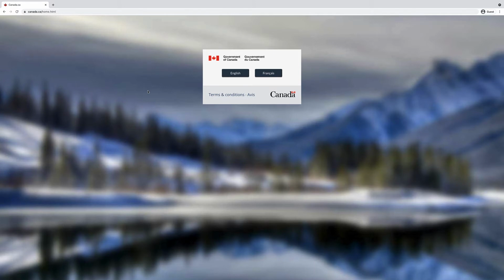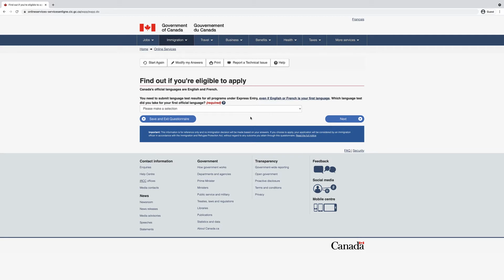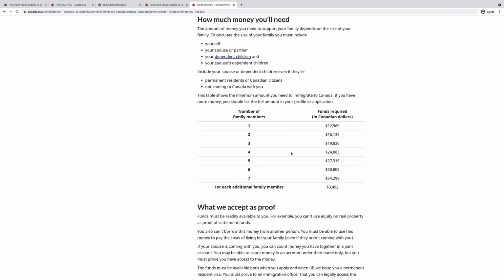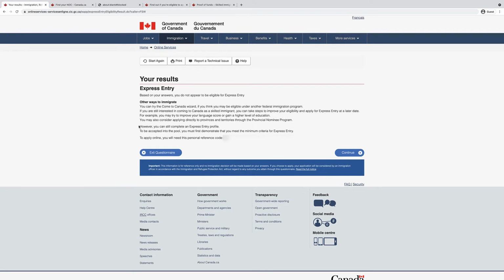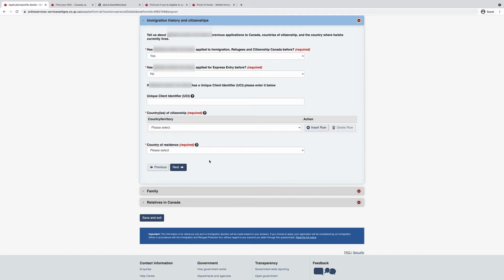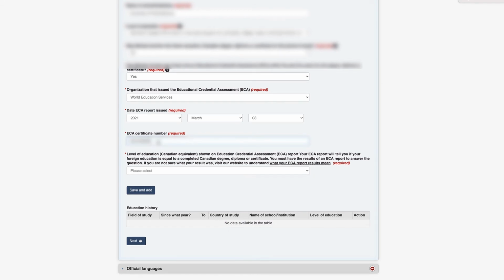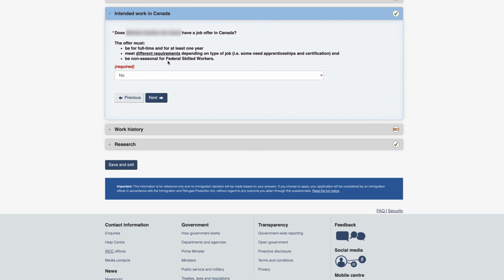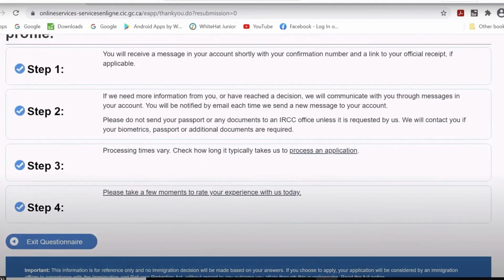Express Entry (EE) Profile and Application south africa to canada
Express Entry is an online system that the IRCC uses to manage applications for permanent residence from skilled workers.

Sign in or create an account with the IRCC for all visas and applications

Good luck!

🏠   Housing & Renting
🏧   Banking
🚗   ⛴   🚌   🚎   🚲   Transport
💊   🩺   💉   Health
🌄   📸   Natural beauty
🧗   🚣‍♀️   🚴‍♀️   Outdoor lifestyle
🚦 🚧   🚙   Driver's Licences